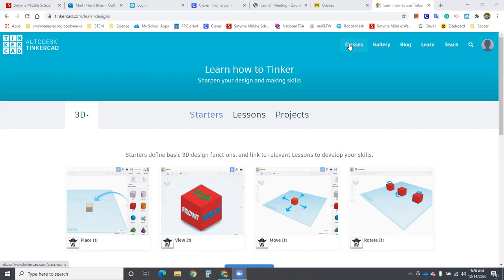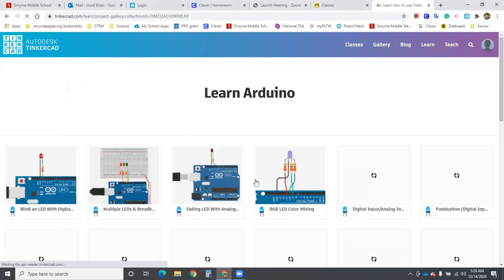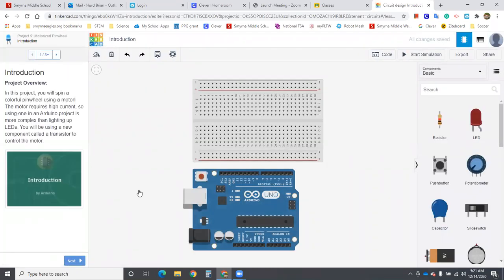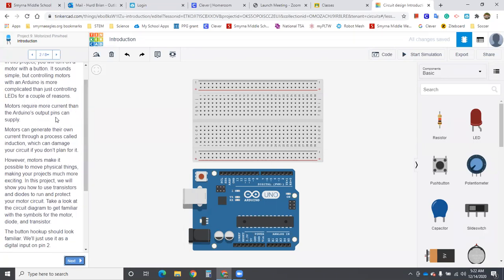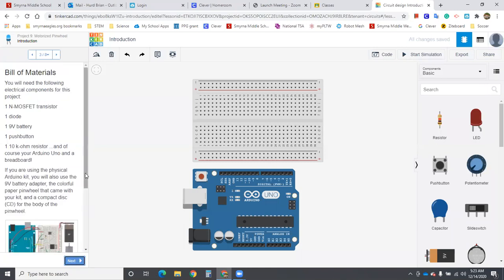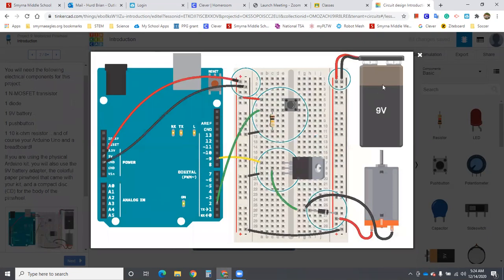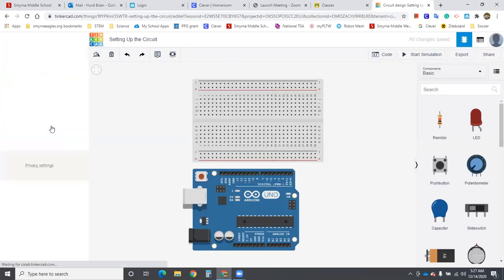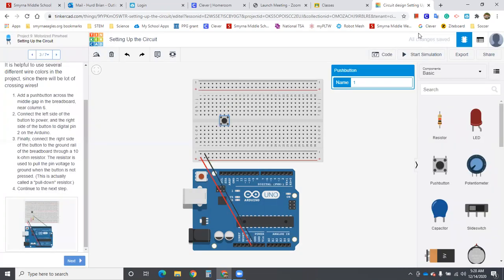Motorized Pinwheel - Project 9